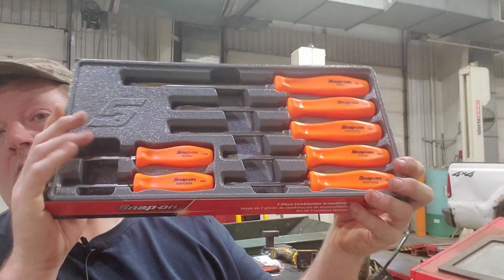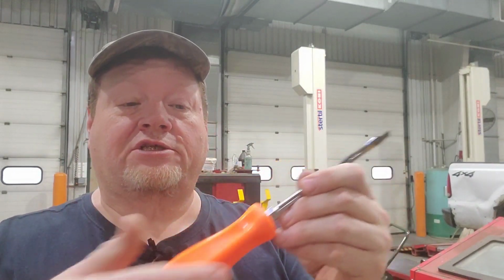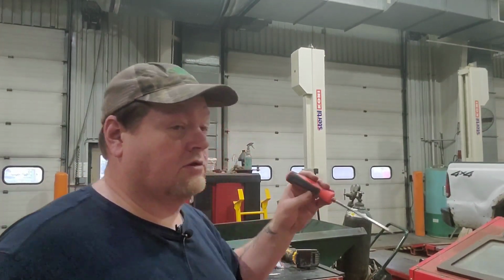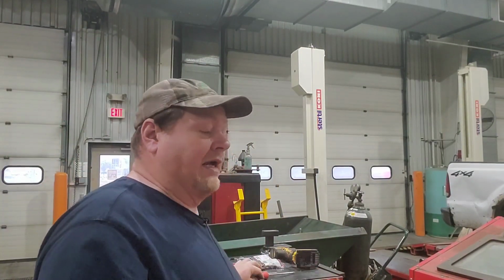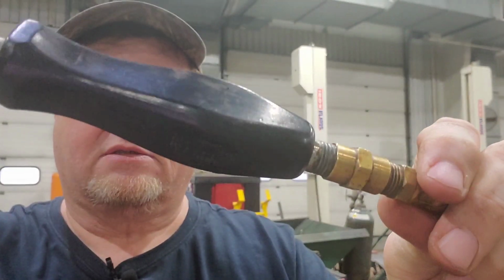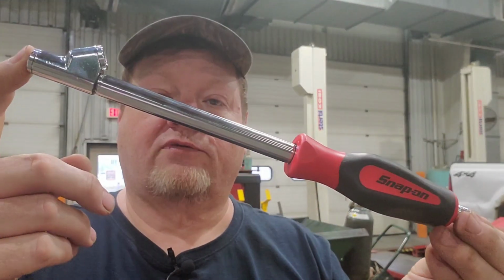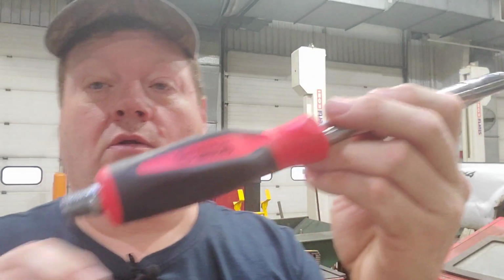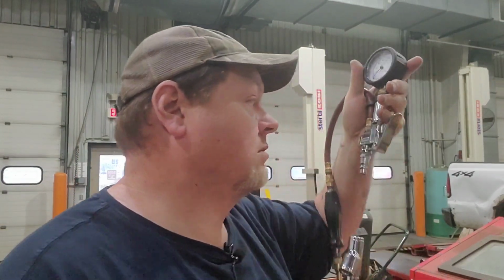Snap On Tool Haul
Today I show my latest buys from my Snap-On dealer.

Please stay safe and be kind to your fellow human.